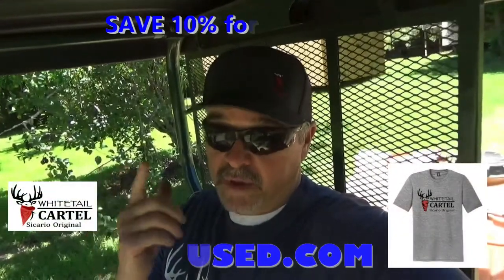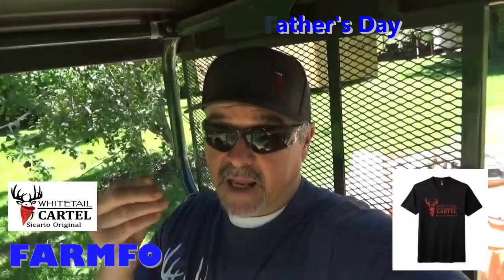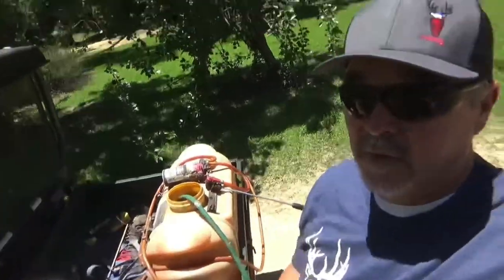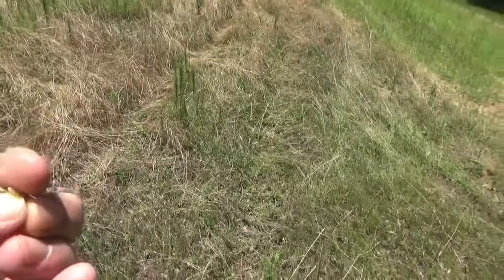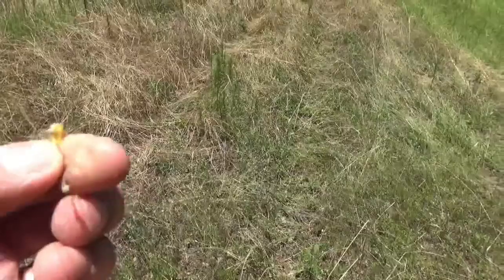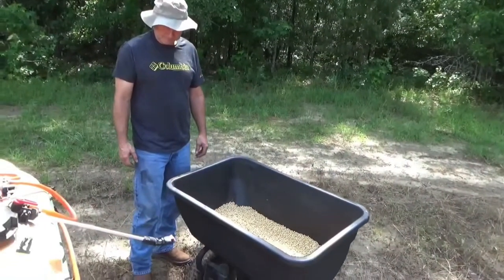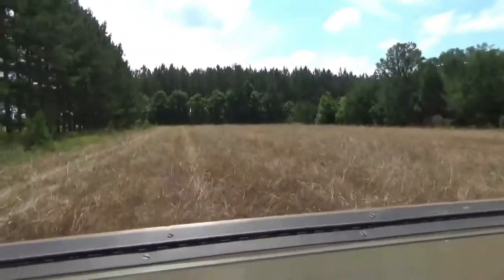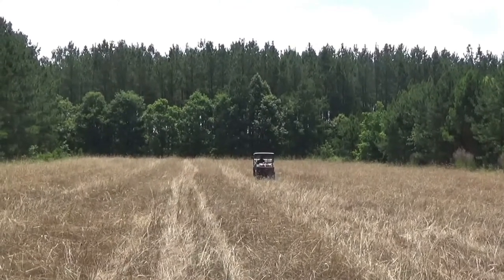Easy Way To No Till - When You Can’t Afford A DRILL!!!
I can’t pay $15,000 for a no till drill! I can’t afford a $5,000 crimper! In this video we look at an easy way to no to establish no till food plots without a crimper and without a drill. I’ve used this technique for fall plots for several years. It’s a great way to get the benefits of no till…when you don’t own a drill!